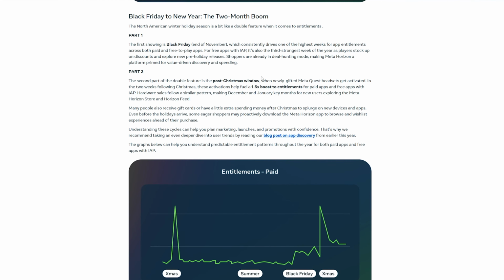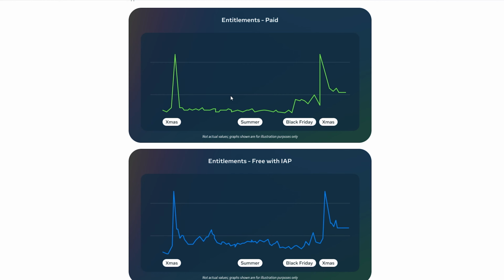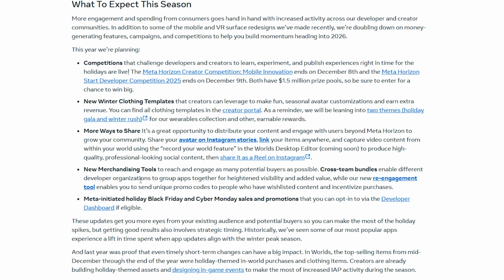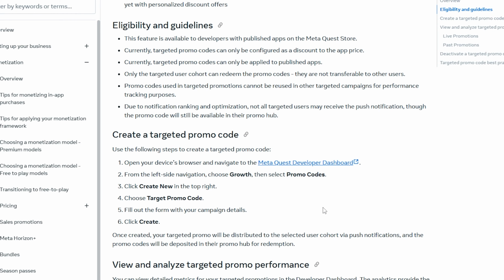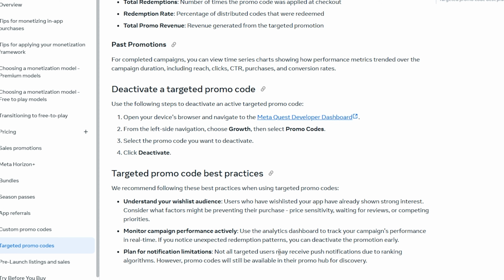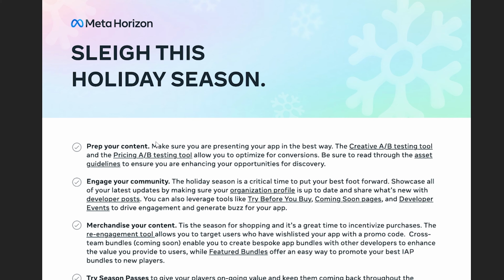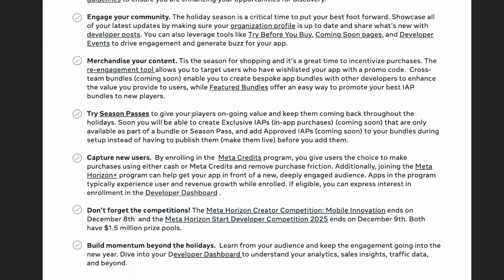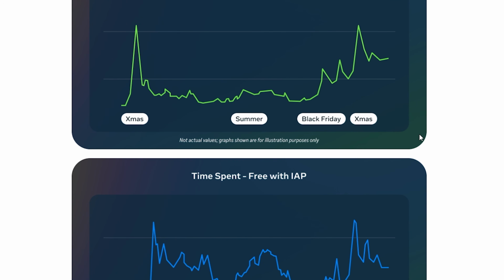The Biggest VR Opportunity Most Developers Miss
The holidays bring the largest wave of new VR users all year. In this video, I break down why this period matters so much for VR developers, what Meta’s data reveals, and how you can position your app to benefit from the holiday surge.